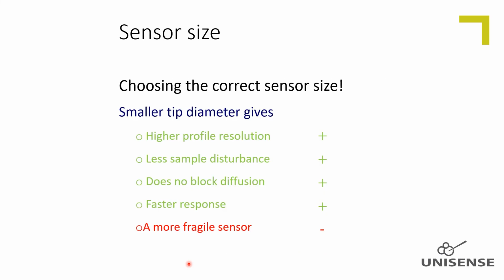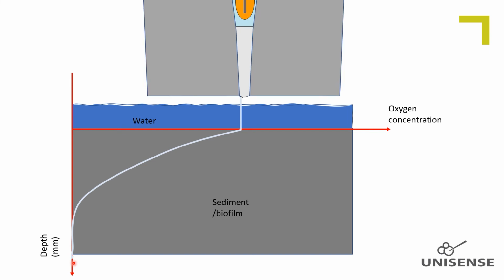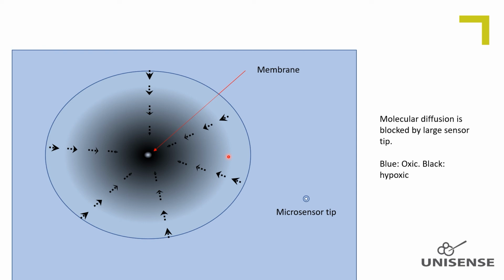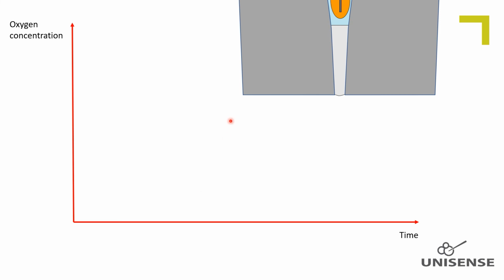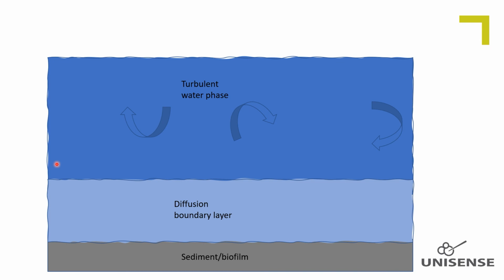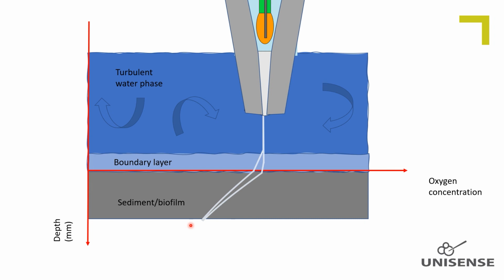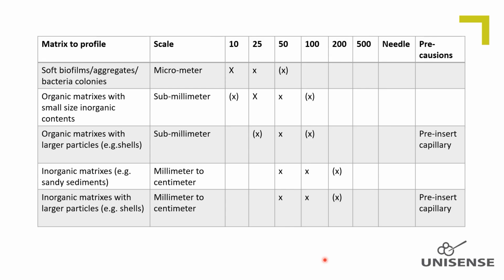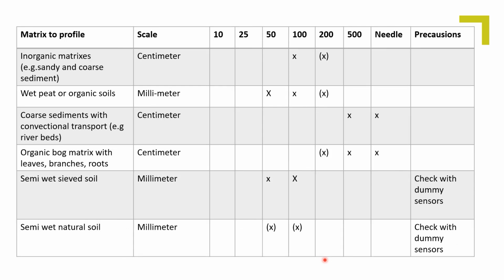Quick Guide - Tip selection (Profiling)